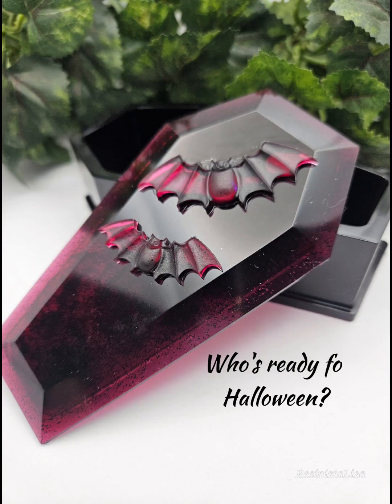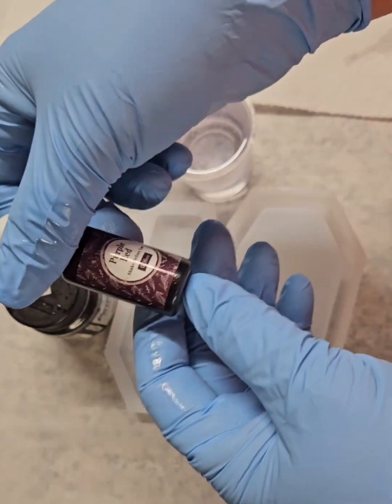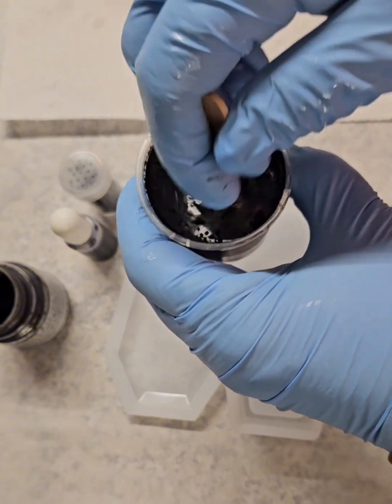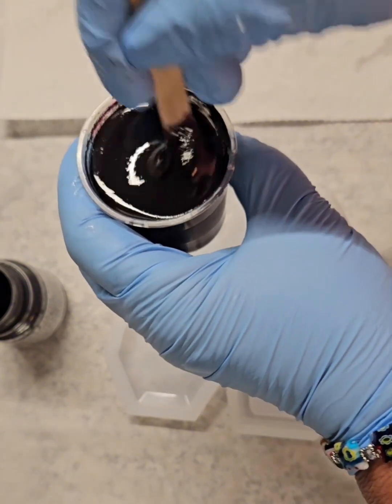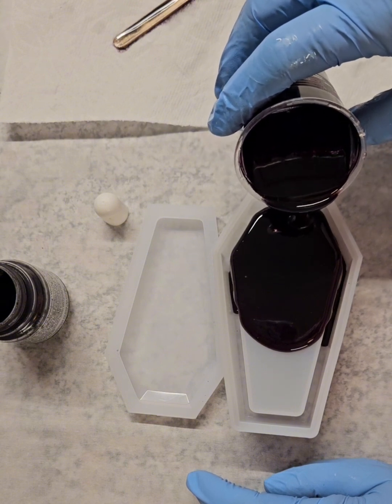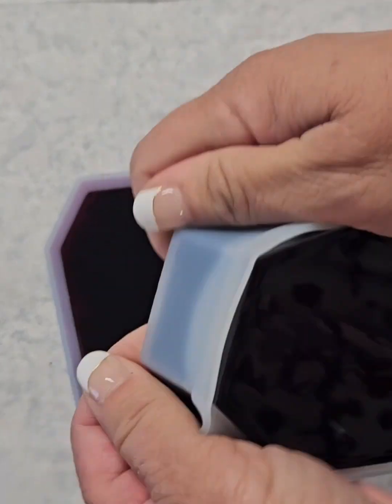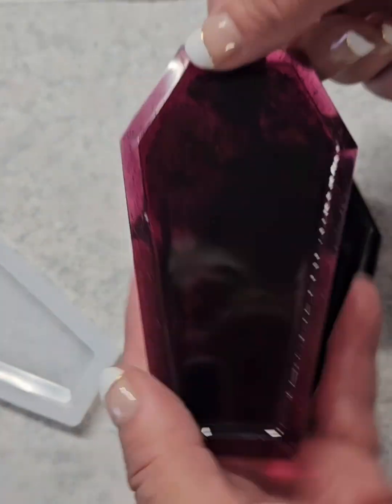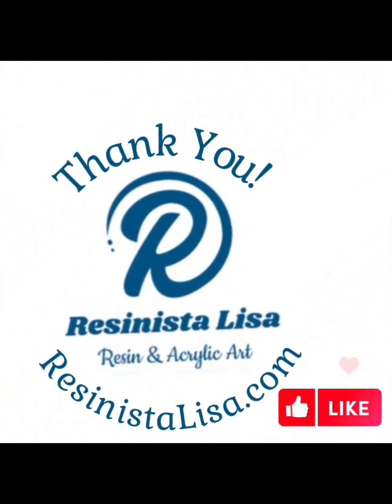Batty for Halloween- Resin Coffin Box Tutorial.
I found this new color I hadn't tried yet in my sets and fell in love with it right away.  it definitely gives me Halloween vibes.  Enjoy

Puduo Resin

Silocone Coffin Mold

Colors.
Black mica powder
Purple Red Pigment
Black fine glitter

Supplies:
* I mistakenly said 4 ounce cups in the video.  They are 3 ounce cups

Cover all surfaces with parchment paper

Always use well fitting gloves when working with resin.  I use hardy nitrile gloves (medium)
**These can also be found at Harbor Freight.